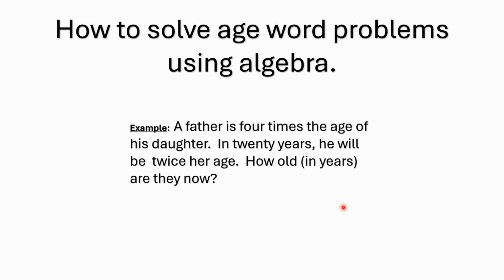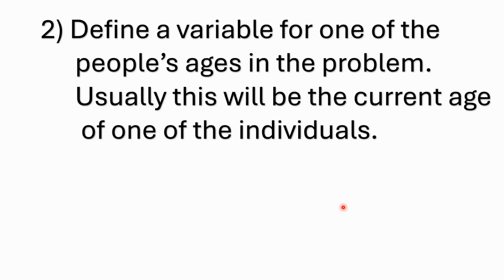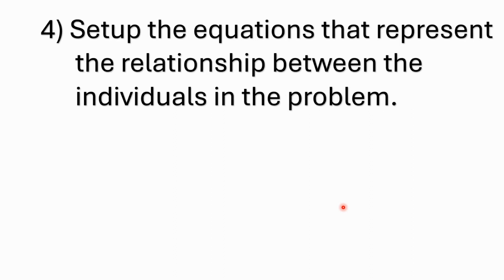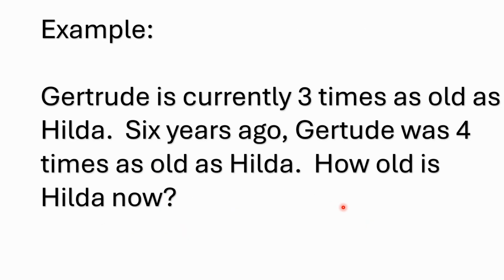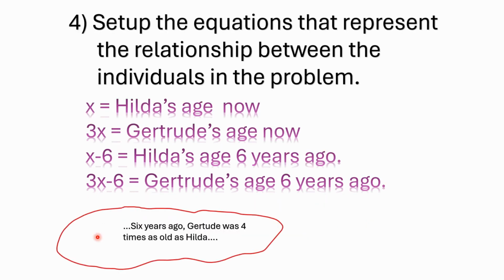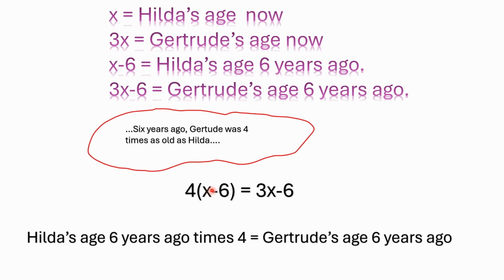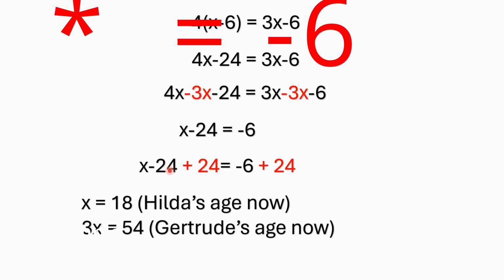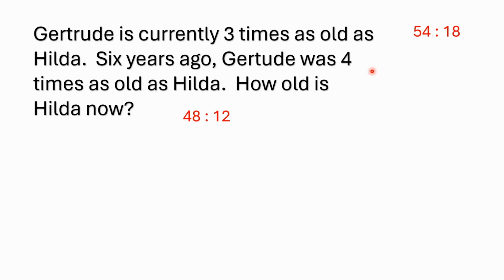How to solve age related word problems with algebra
Gertrude is currently 3 times as old as Hilda.  Six years ago, Gertude was 4 times as old as Hilda.  How old is Hilda now?